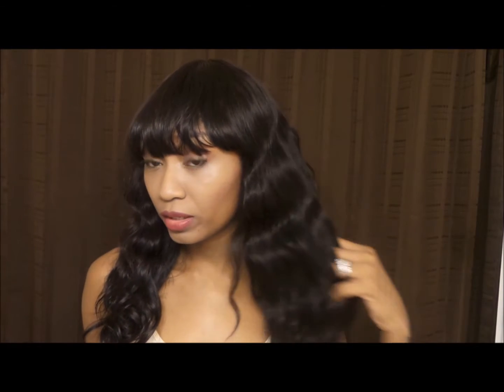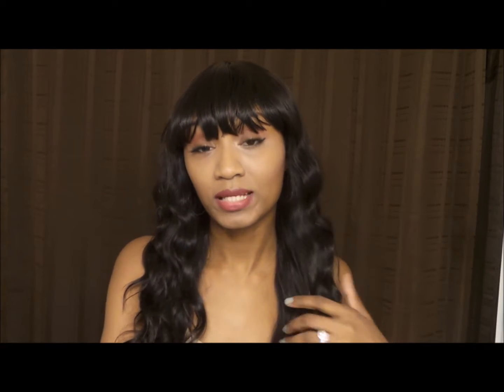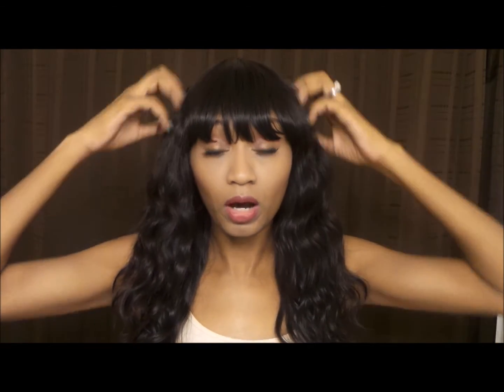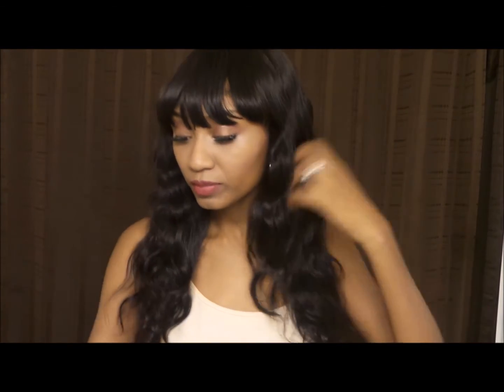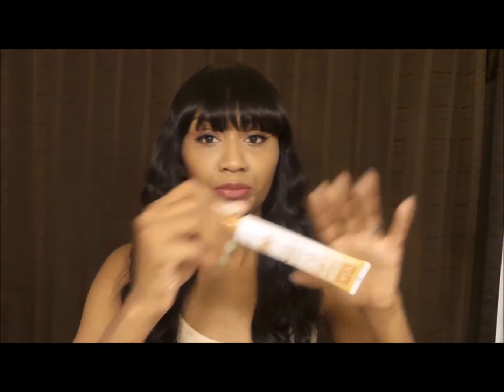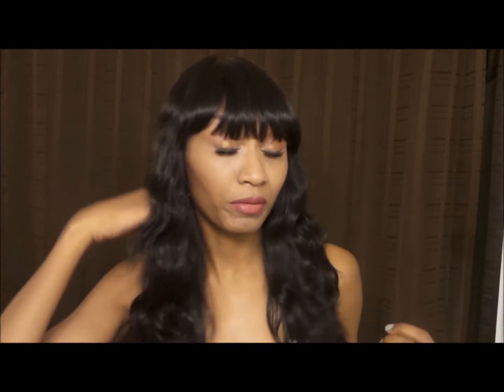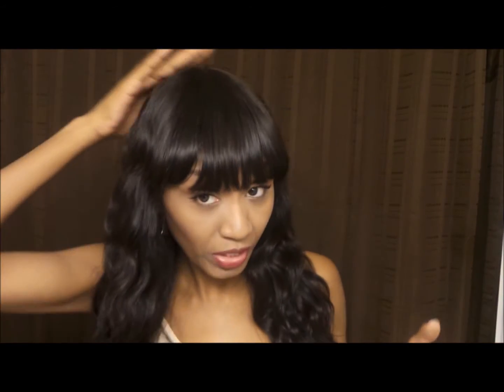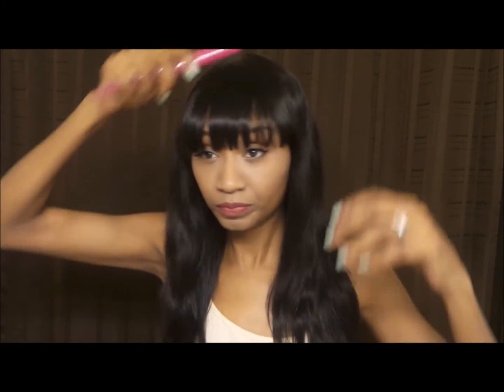Bangin' Wig! New Born Free O-Remi Virgin Unprocessed Brazilian Body Wave Full Cap Wig Review-BVW01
Hey guys! JUST FYI the wig band is not available yet, but will be soon!! Here are some specs-

O‑Remi 100% Unprocessed Remi HH BRAZILIAN VIRGIN REMI WIG-BVW01
Length-About 18 inches
Color-1B

Will get link to wig band soon!